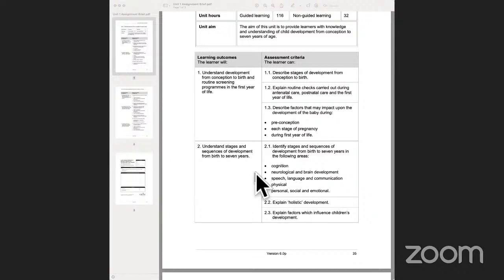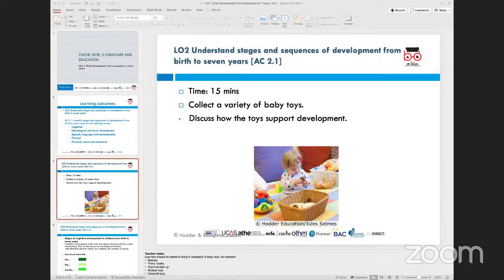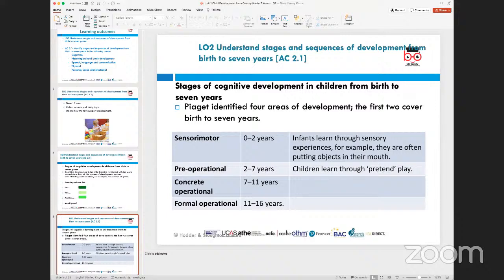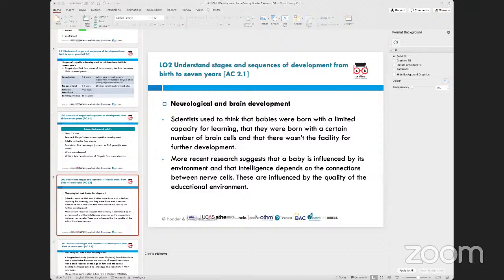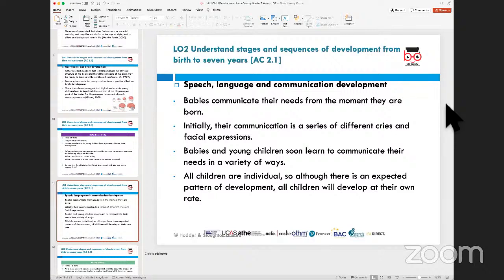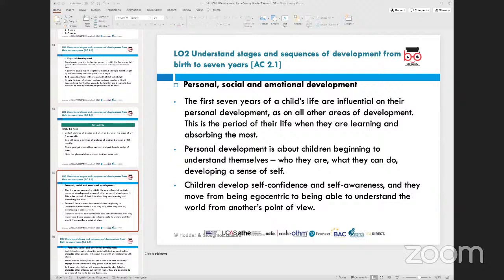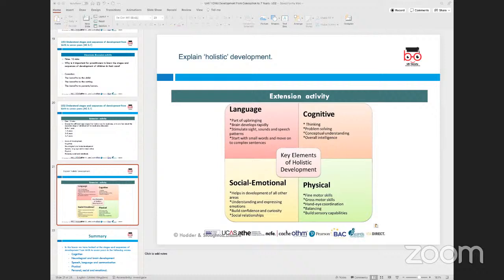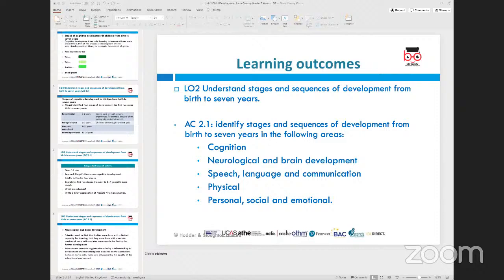NCFE L3 AiC&EYE -Unit- Child development from conception to seven years- LO2-(RS)